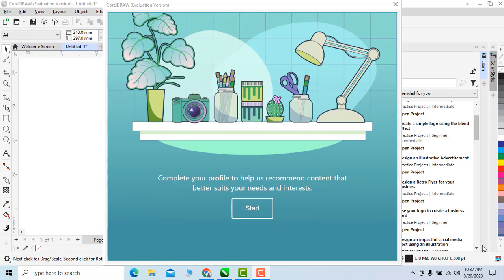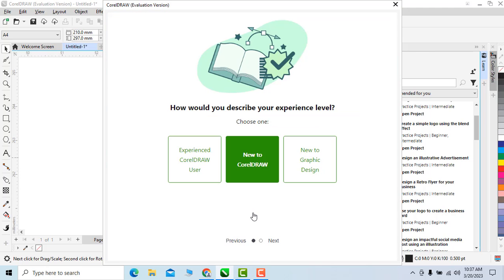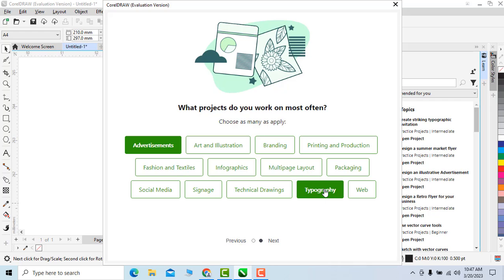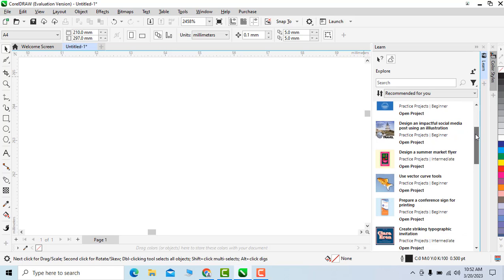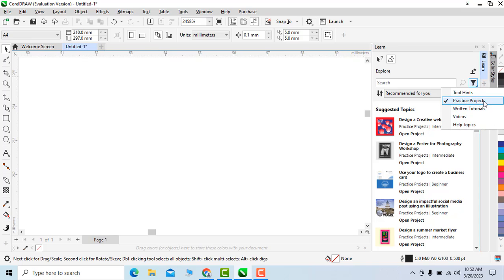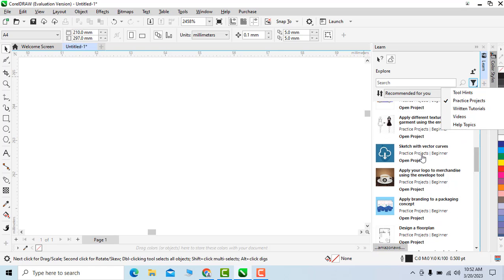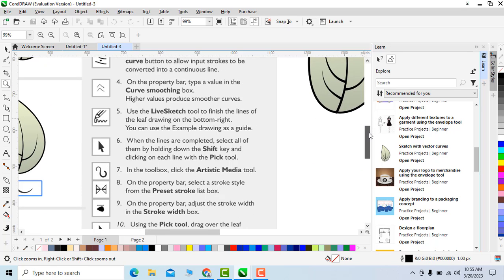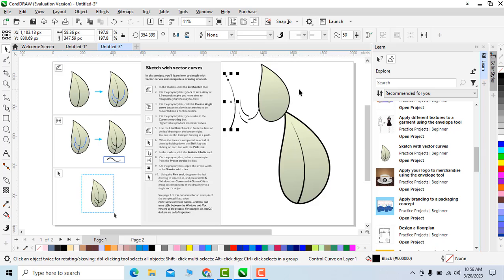CorelDraw 2023 - An Overview (Part 1)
In this tutorial I will show you new features used in CorelDraw 2023.